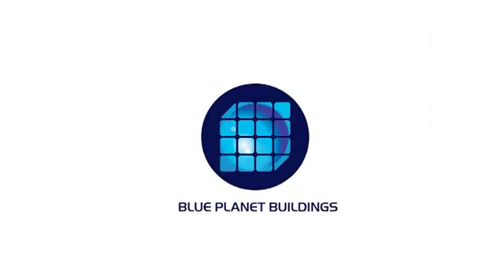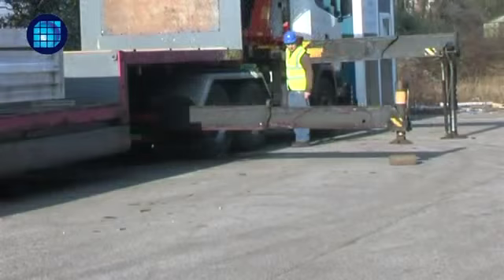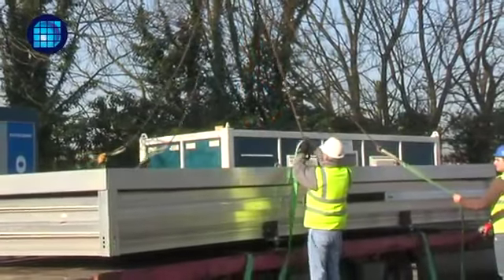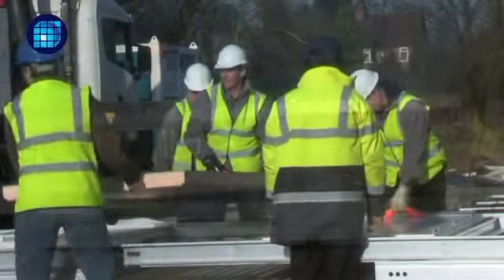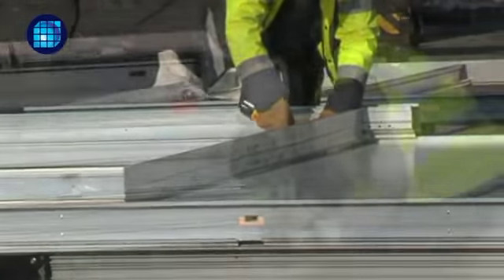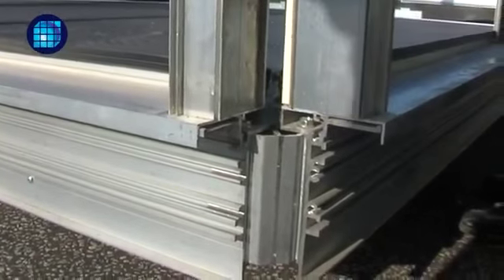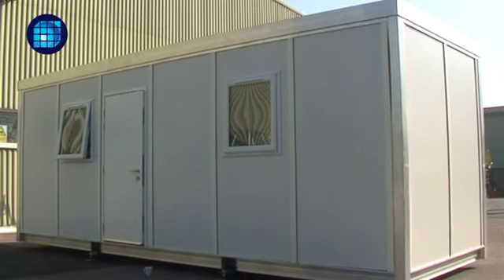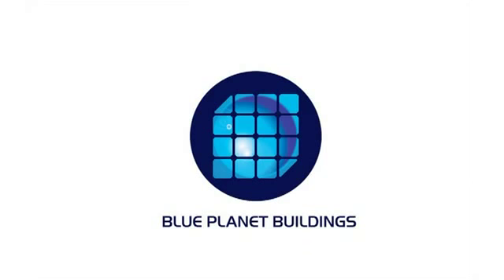Bret Murray Voice Over for Blue Planet Buildings Pty Ltd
A video voiced by Australian Voice Over Talent Bret Murray for Australian company Blue Planet Buildings Pty Ltd. via 51-Media in the UK.